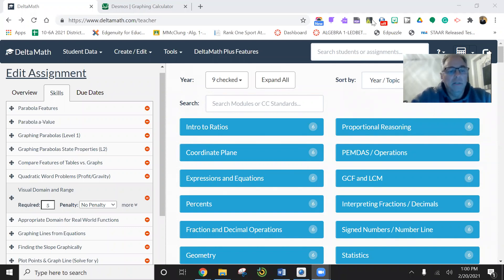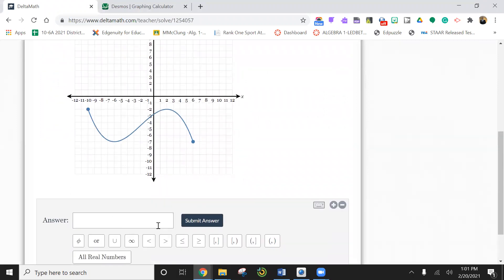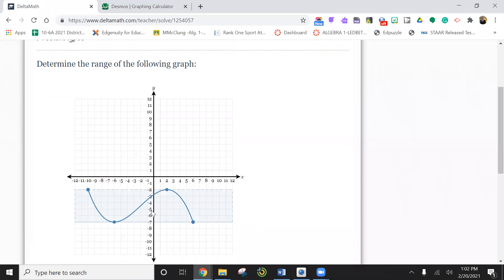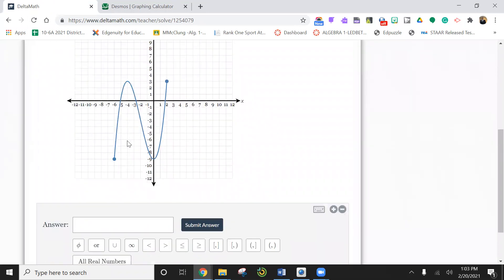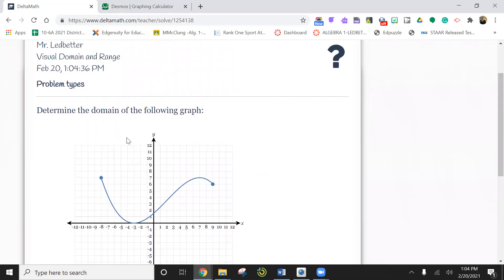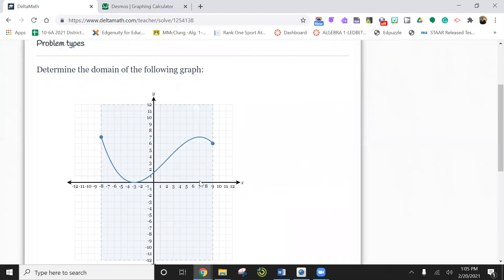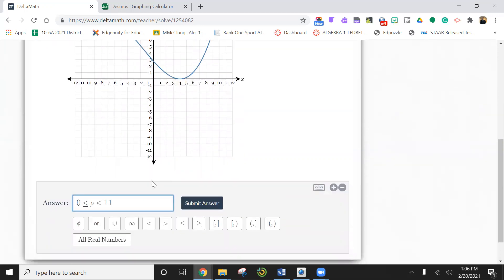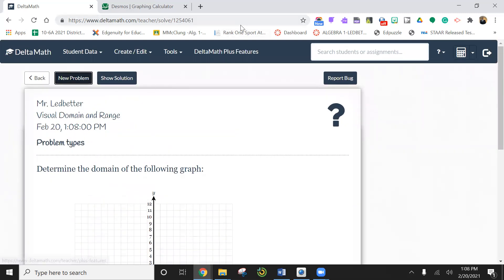Delta Math Visual Domain and Range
This video was created to help students with Delta math skill, Visual Domain, and Range